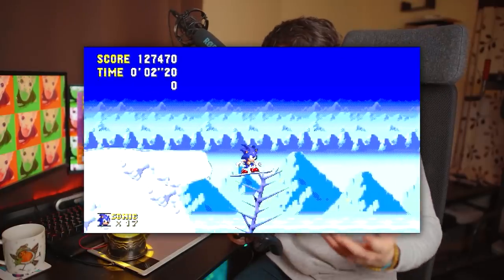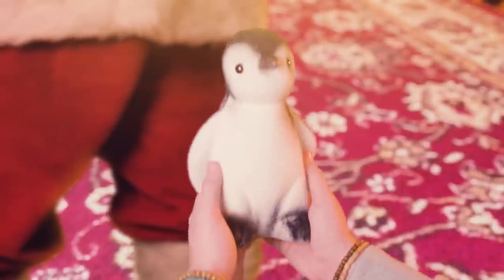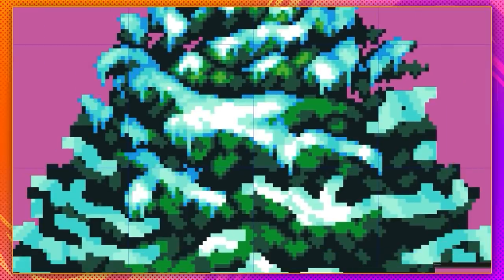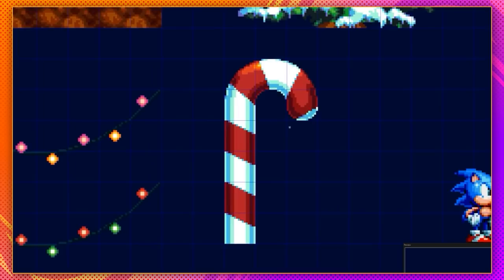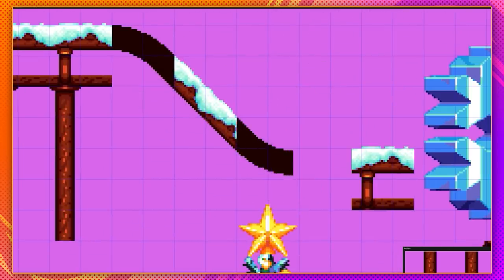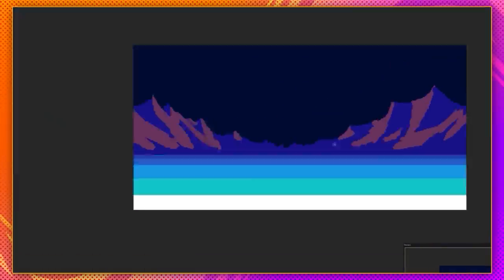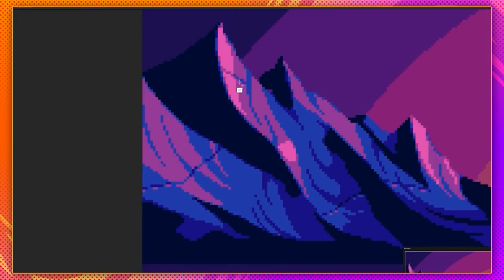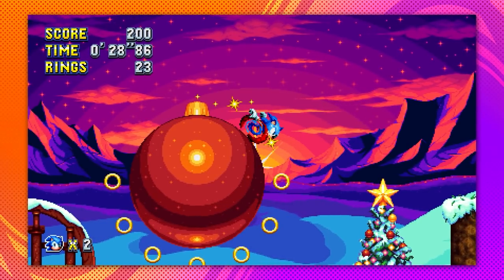Drawing A New FESTIVE Sonic Zone - Holiday 2021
Happy Holidays! You'll never guess who I met. Ok... maybe you will.

Give credit if you use the assets below!

Program used in this video: Aseprite

Edited by:
Me!

& Remixed by:
Jahn Davis